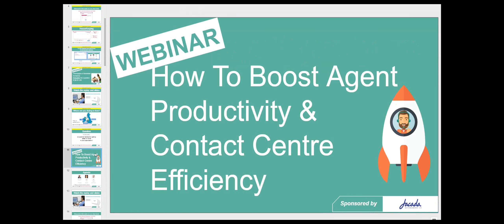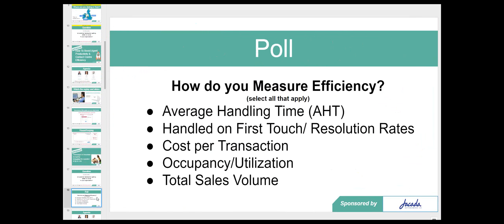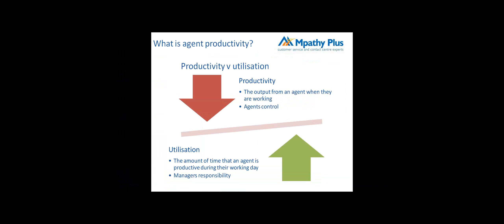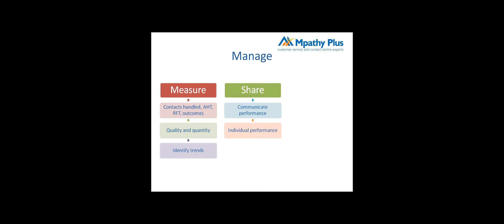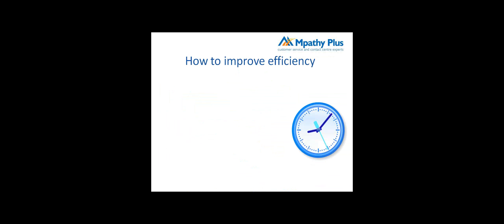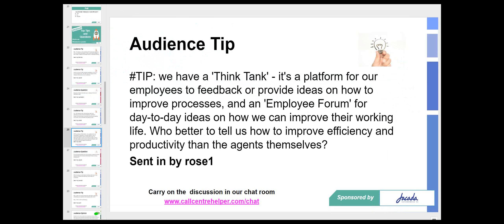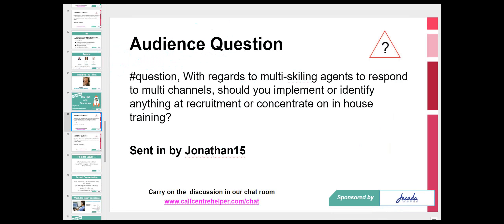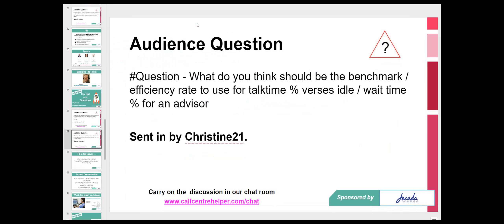How To Boost Agent Productivity And Contact Centre Efficiency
In this replay of a Call Centre Helper Webinar, Jonty Pearce talks to Martin Jukes and Graeme Gilovitz about boosting agent productivity, First Contact Resolution, Reducing avoidable contact and failure demand and much more!

Want to find out the latest insights in the Contact Centre?